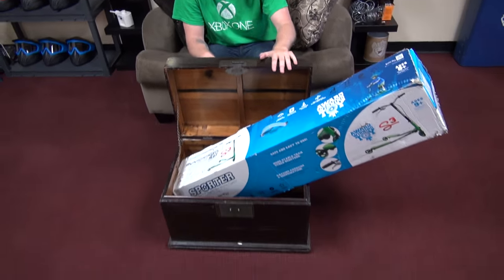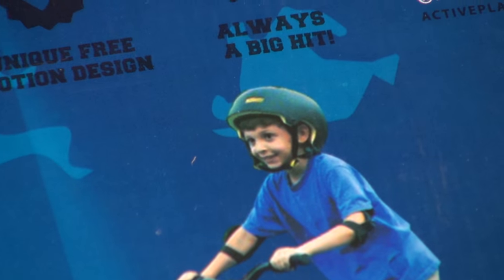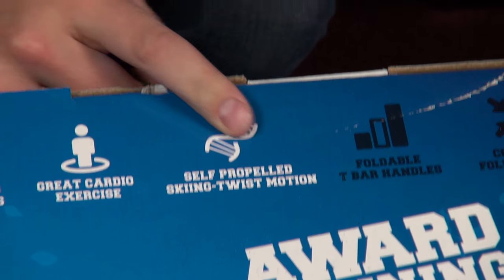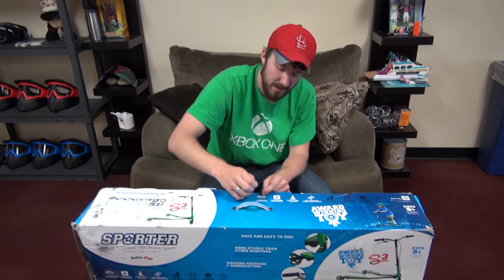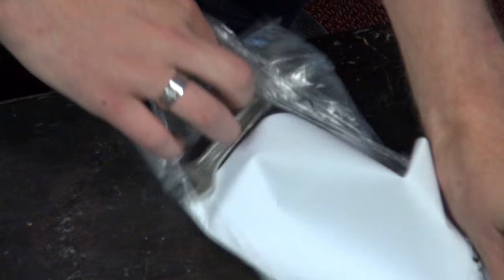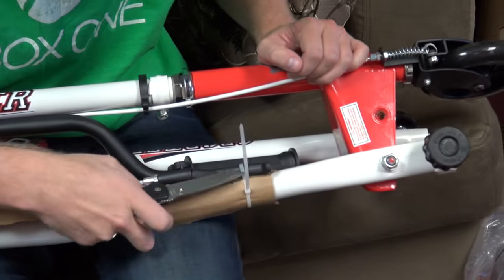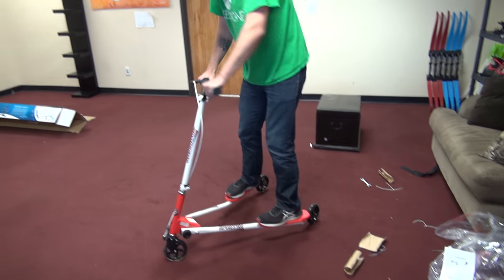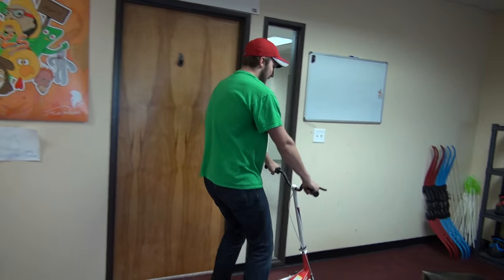CRAZY GRIND - Sporter Scooter | Toy Chest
On this episode of Toy Chest, a hybrid monstrosity which smells of smoke is unboxed and wielded! It sure is weird and works the cardiovascular system.